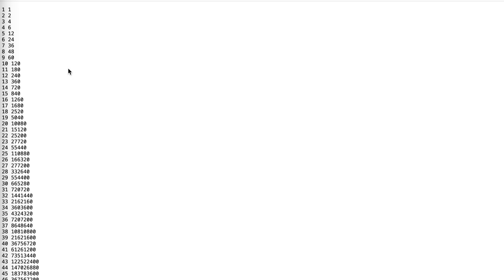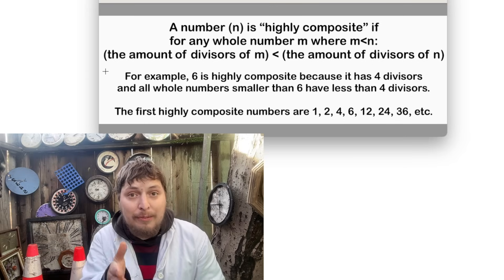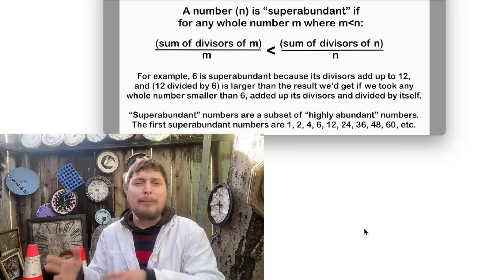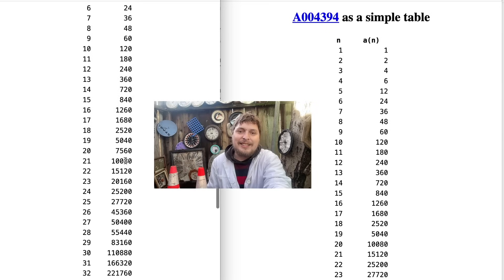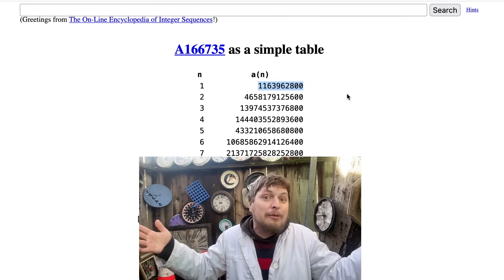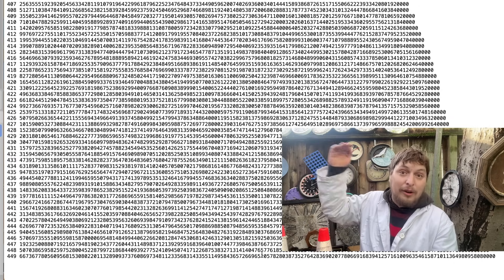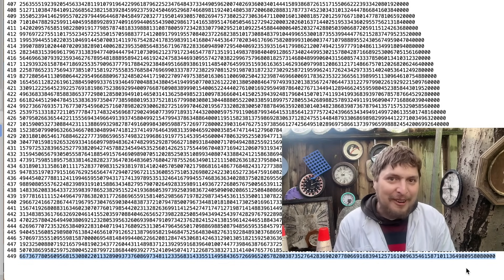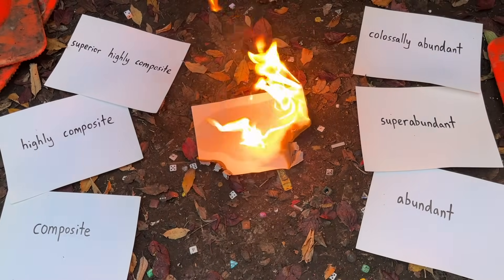Only 449 numbers have this special type of divisibility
I'll update the names here soon, but in the meantime all of the names are available in the ending credits of my latest @ComboClass episodes. Consider supporting my videos (and getting some bonus content)
(or on the "memberships" on this channel)

The sequences I showed were on the OEIS (Online Encyclopedia of Integer Sequences).

This video is about highly composite numbers and superabundant numbers and the interesting finite set of numbers they have in common.